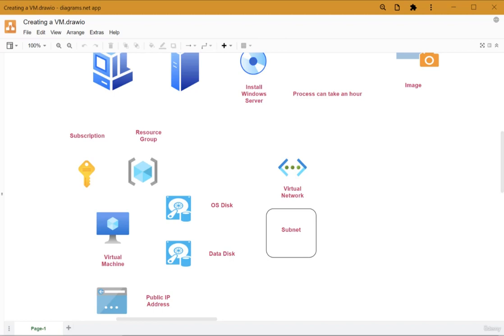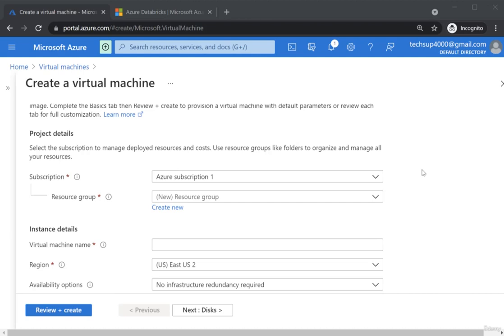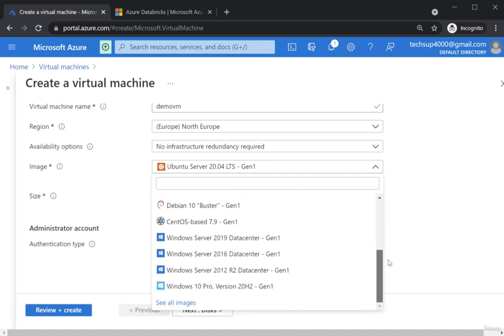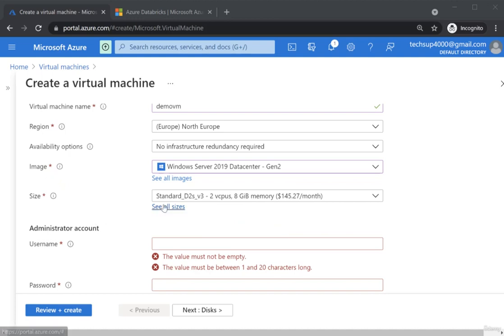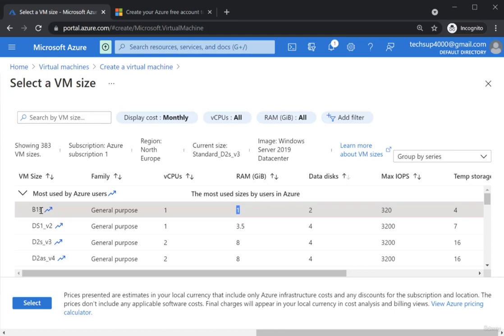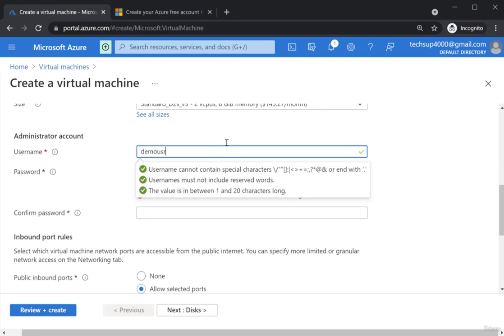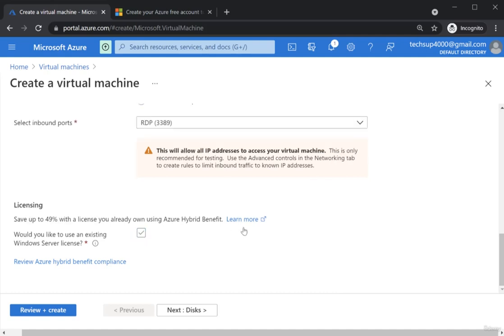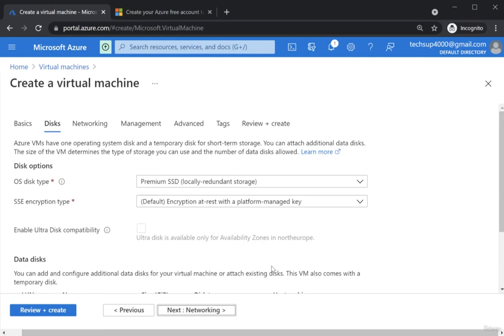14 - Lab - Deploying a Windows Virtual Machine (Part 1) - Azure Core Services - A Beginner's Guide